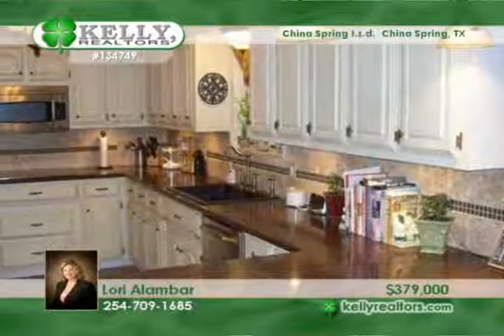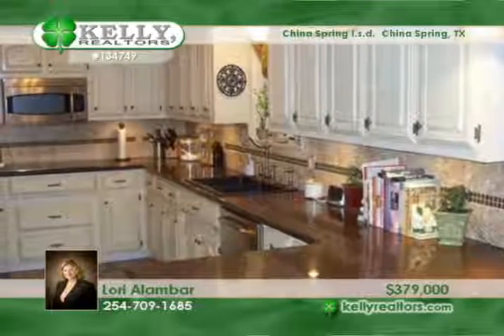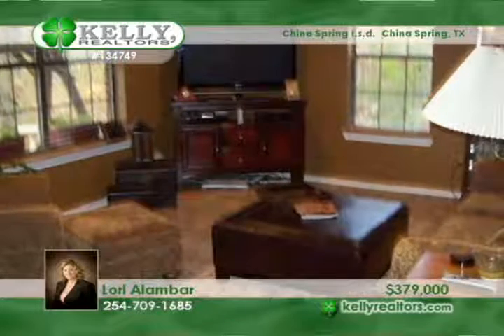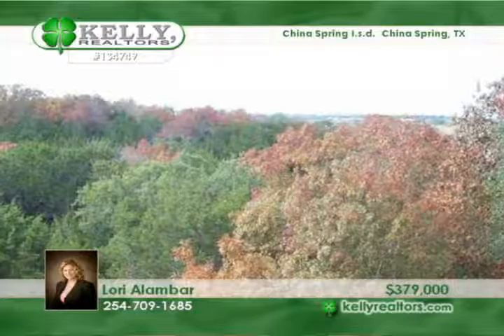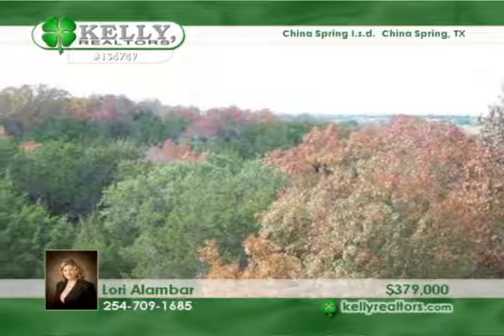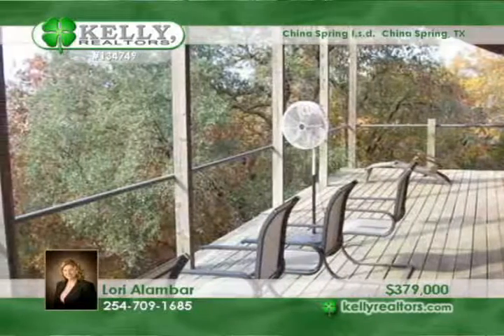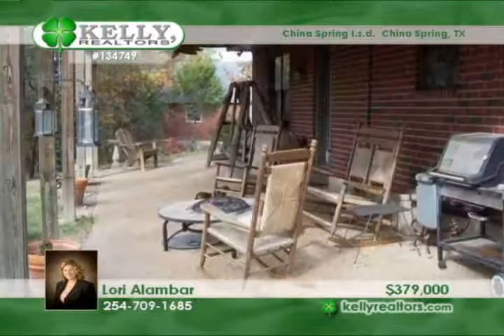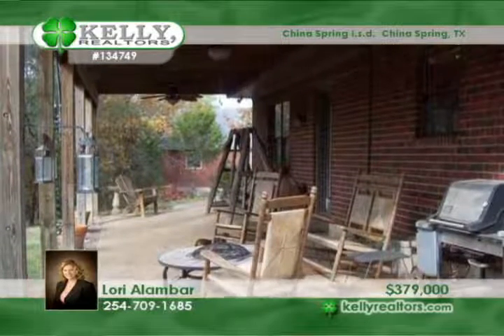Home for Sale in China Spring, TX | $379,000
Beautiful view on over 8 acres, spring-fed creek and seasonal creek, lighted basketball court, golfing/batting cage, kitchen remodeled w/silstone countertops,new light fixtures and painted cabinets. 840 sq. ft. workshop w/220 electric and loft. Bonus room upstairs could be office or hobby room.

134749